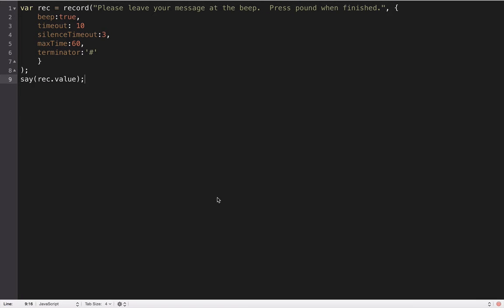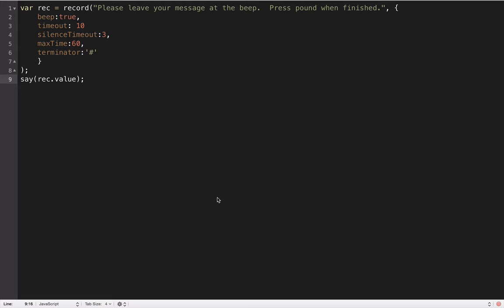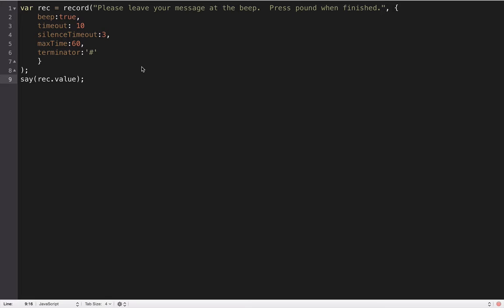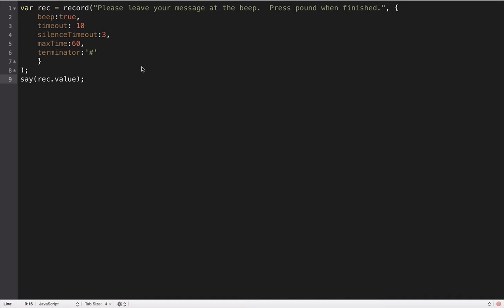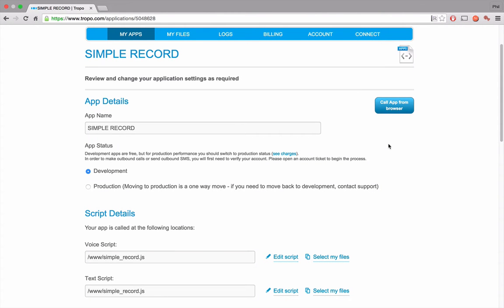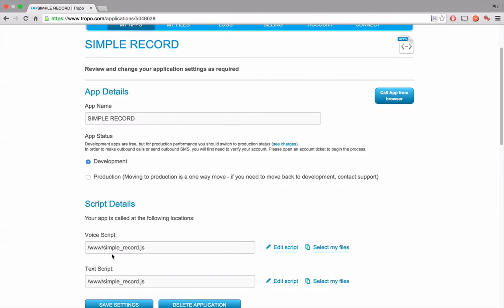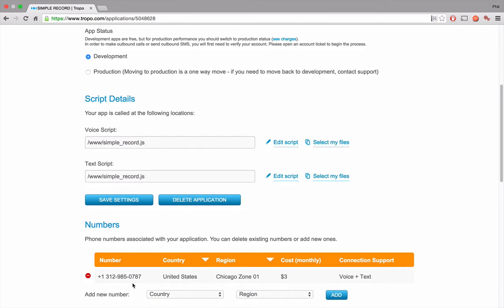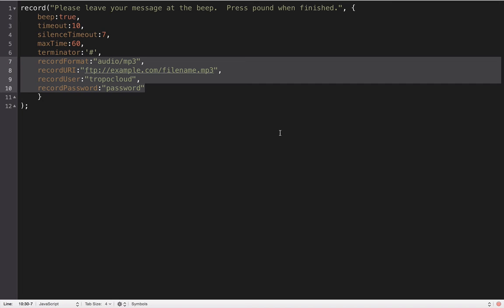Record Quickstart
Learn how to use Tropo to record and playback a voice message.